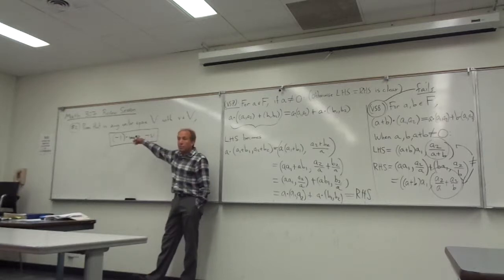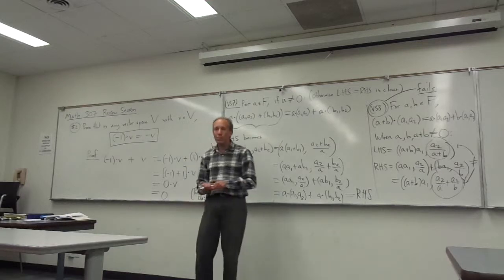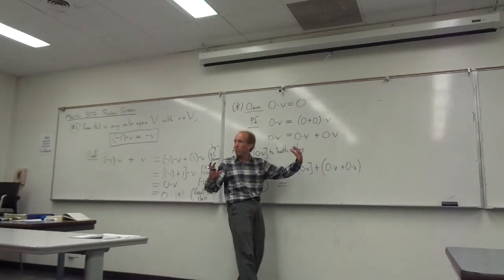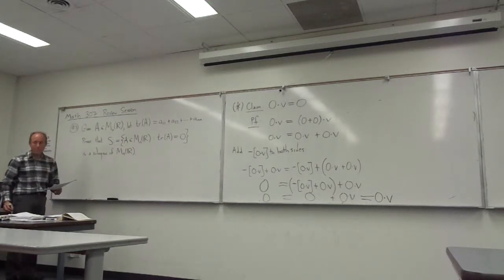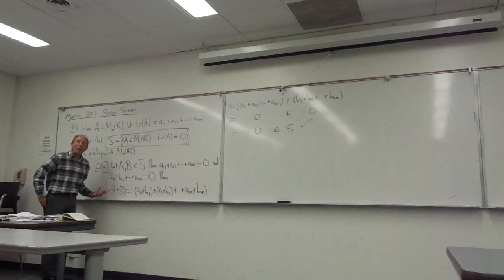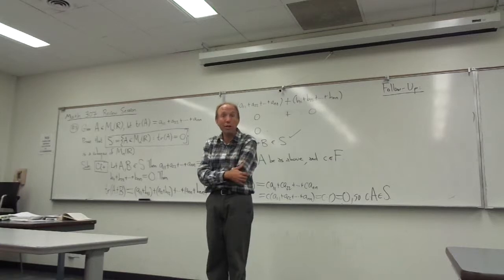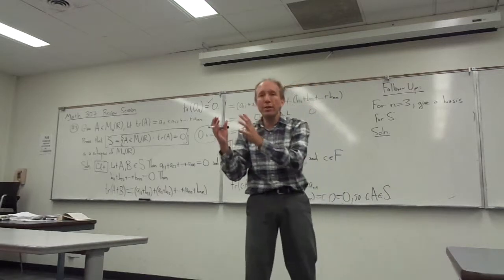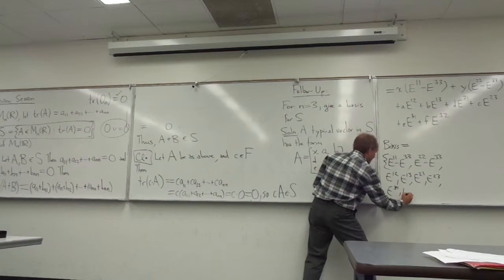Math 307 Midterm I Review Session -Segment 2